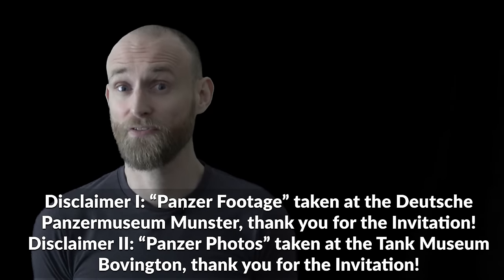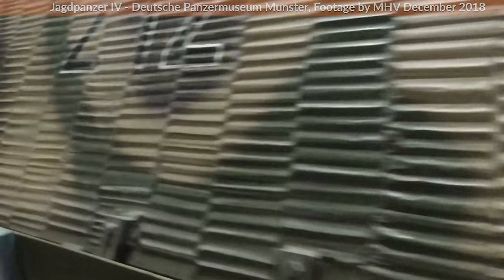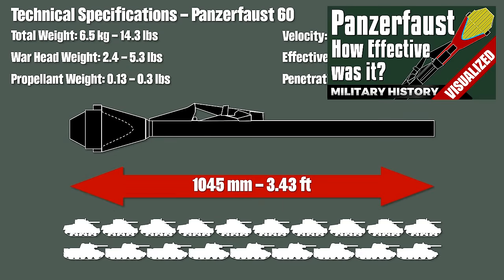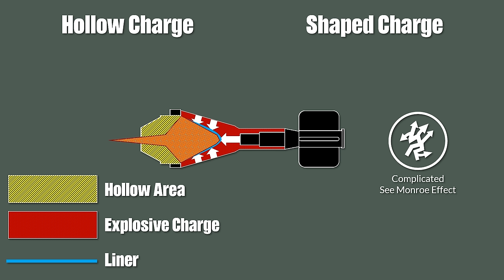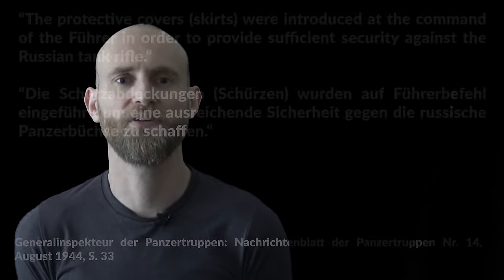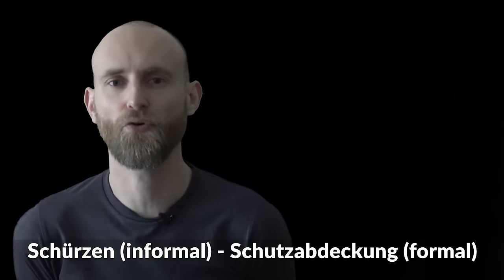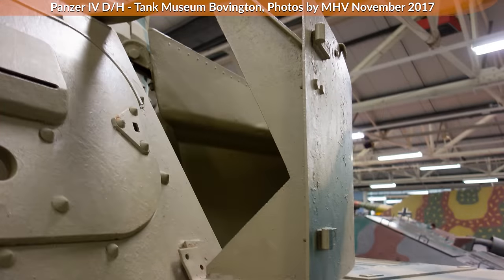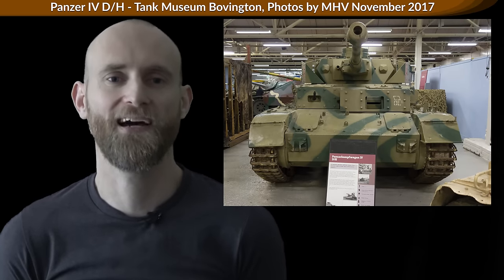Why Armor Skirts & why only Germans? (with Panzermuseum Footage)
Why did the Germans use armor skirts in the Second World War? And also why were they the only major combatant that used them in large quantity?

» SOURCES «

Generalinspekteur der Panzertruppen: Nachrichtenblatt der Panzertruppen Nr. 14, August 1944

Spielberger, Walter; Doyle, Hilary Lous: Sturmgeschütze: Entwicklung und Fertigung der sPak. Motorbuch Verlag: 2014.
Spielberger, Walter: Sturmgeschütz & Its Variants: (Spielberger German Armor & Military Vehicles Series, Vol 2)